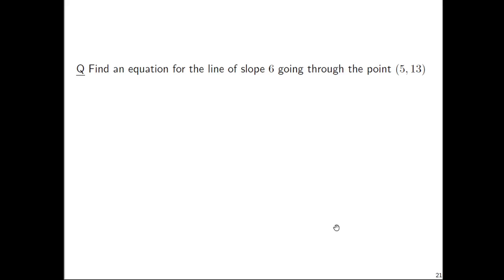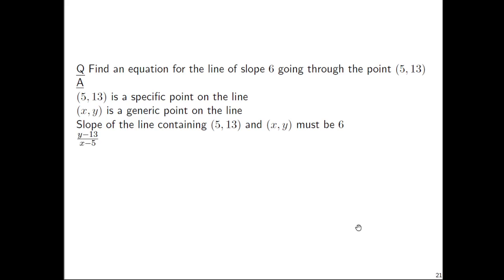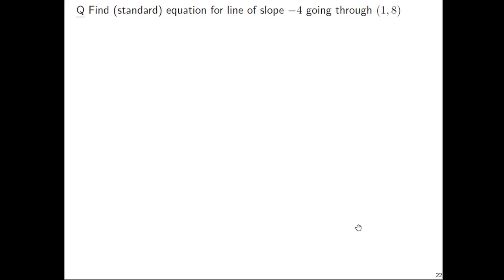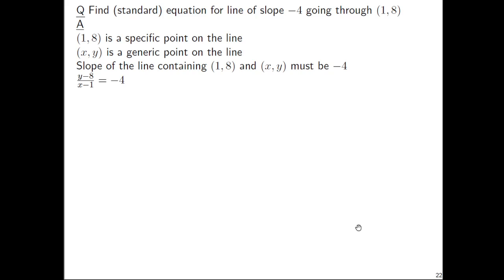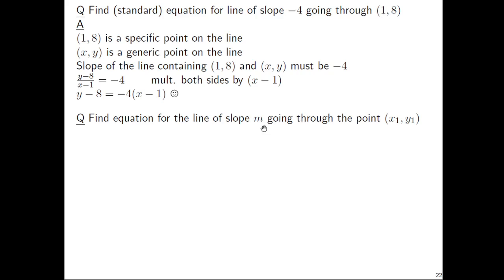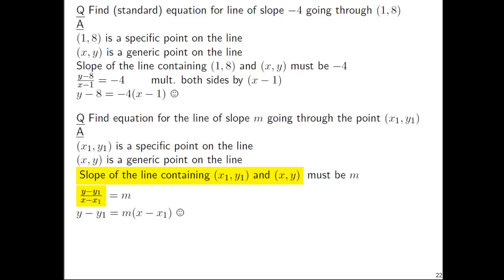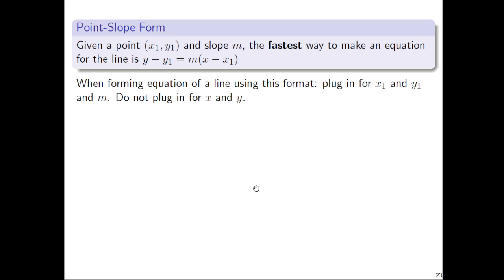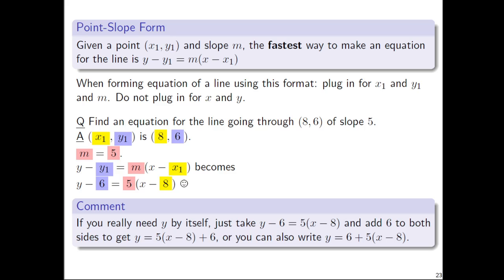150 Day 23 Part 4